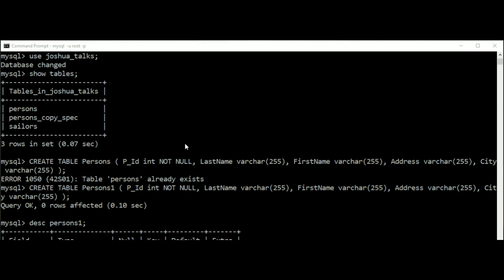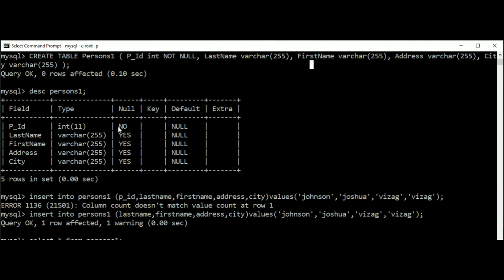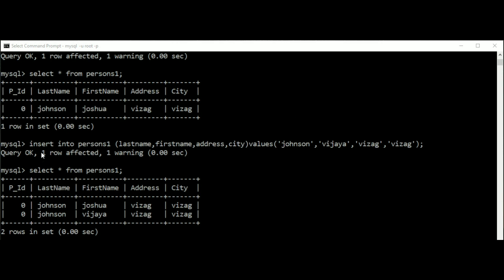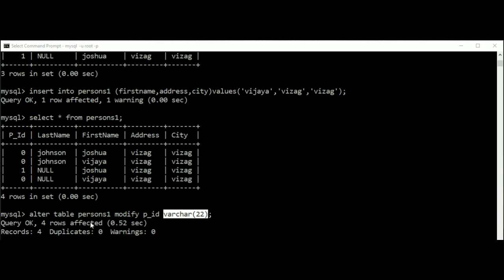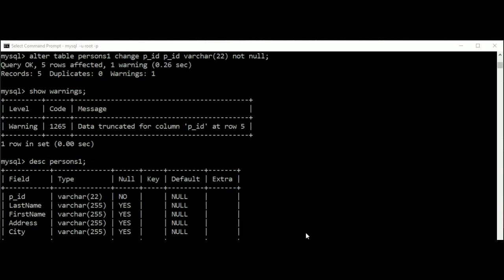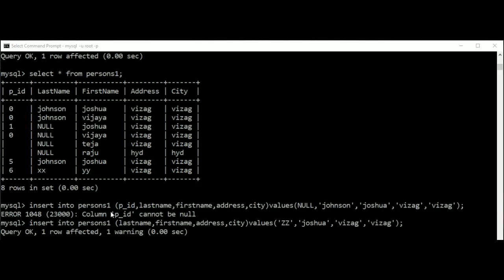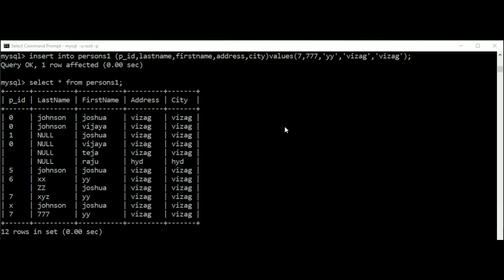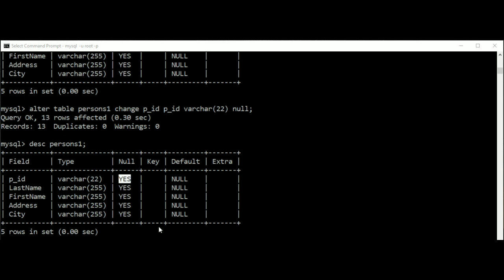MySQL Constraints-part1-NOT NULL CONSTRAINT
This video gives you the full information of NOT NULL constraint, how to use it, how to enforce this in your tables in MySQL database.